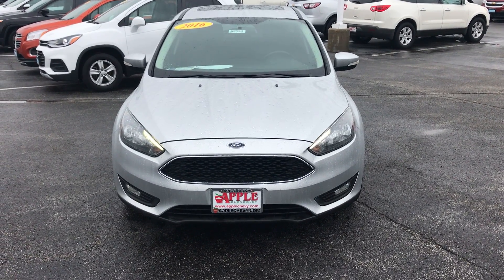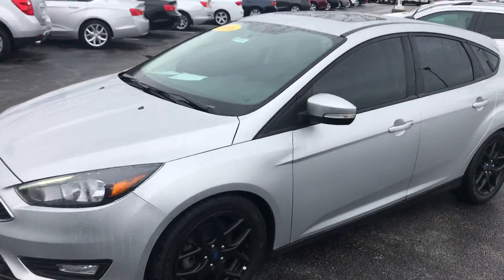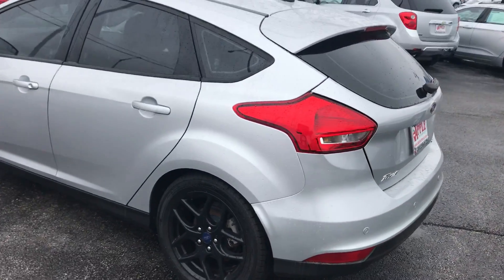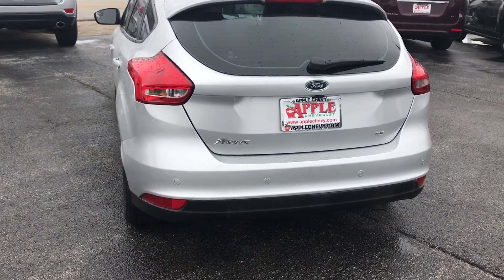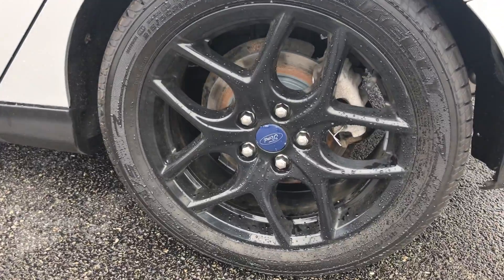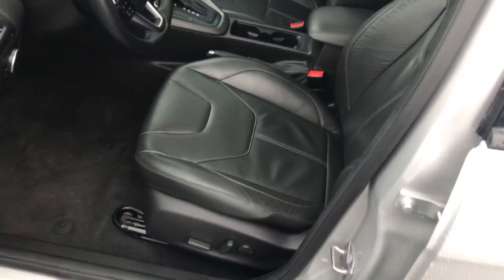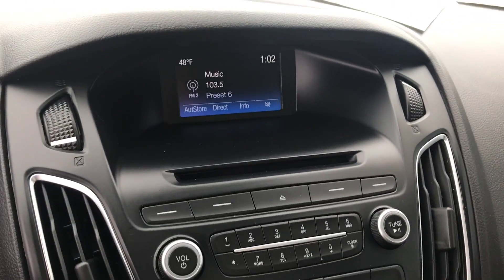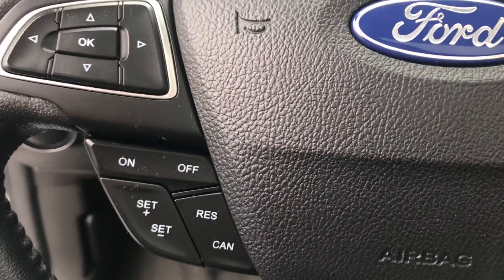2016 Ford Focus SE Hatchback Apple Chevrolet Tinley Park IL 55741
Johnny Albomonte walks through our 2016 Ford Focus at Apple Chevrolet in Tinley Park, Illinois. Contact our Connection Center at (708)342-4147. Apple Chevrolet is here for your vehicle needs. From Service, Parts, and Accessories to replacing your current vehicle. Let us know how we can help. Visit us at 8585 w 159th St. in Tinley Park, IL